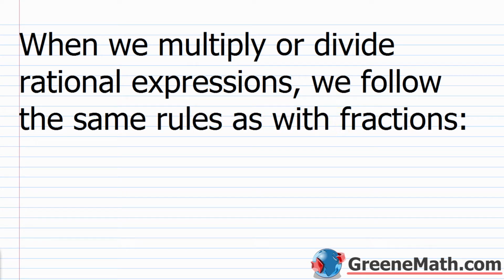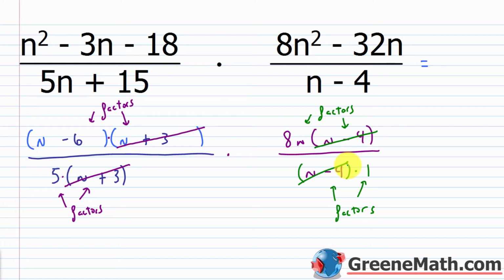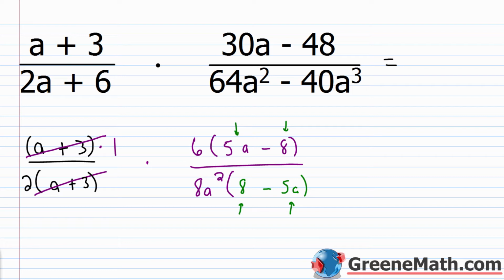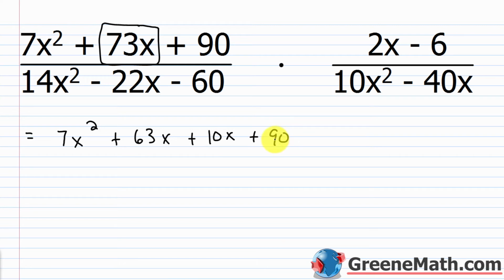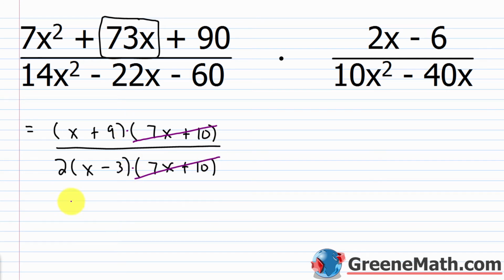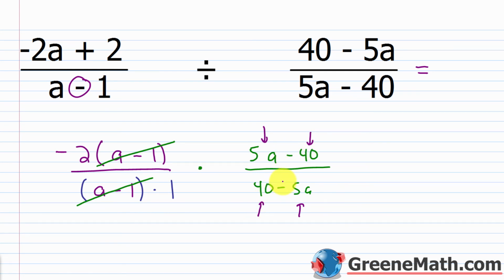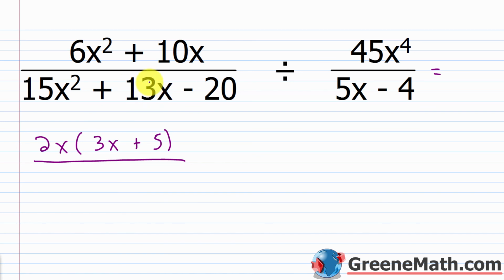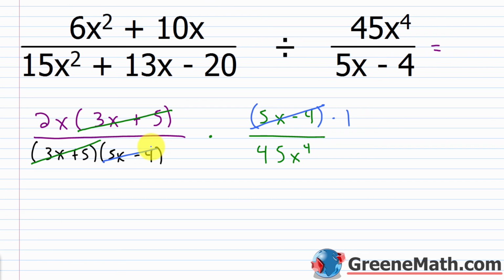Algebra 2 Lesson #49 How to Multiply and Divide Rational Expressions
In this lesson, we will learn how to multiply and divide rational expressions. To multiply two or more rational expressions together, we will factor all numerators and all denominators. From there we will cancel any common factors among all numerators and all denominators. Once this is done, we can find the product of all non-canceled numerators and place this over the product of all non-canceled denominators. When we divide rational expressions, we change our operation into multiplication by the reciprocal.